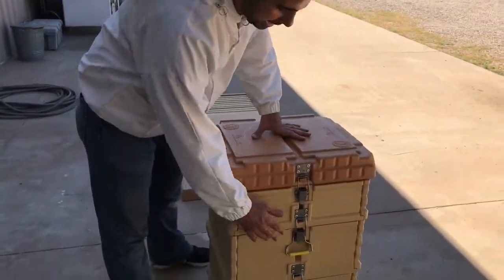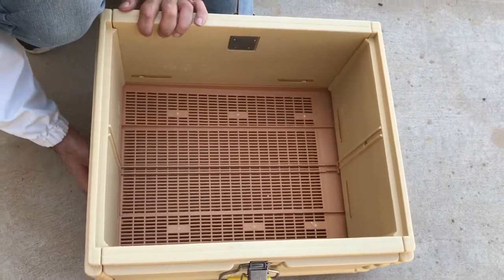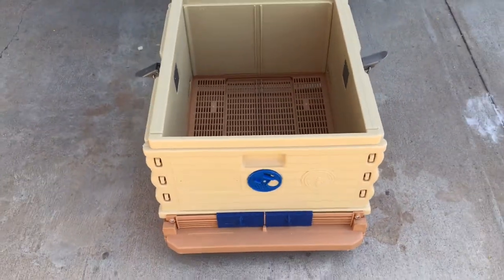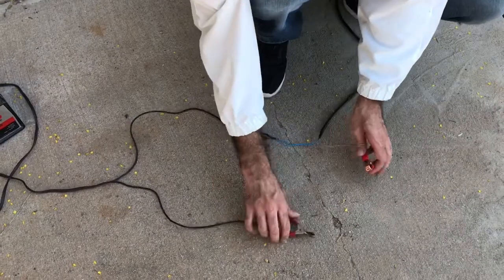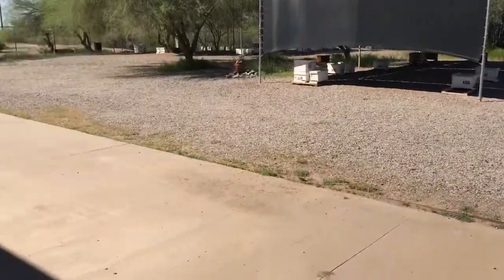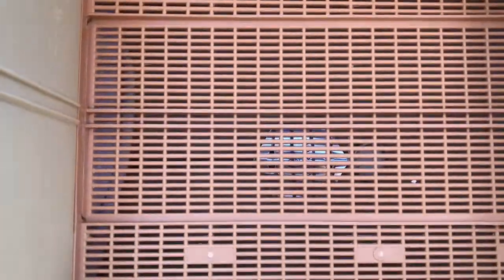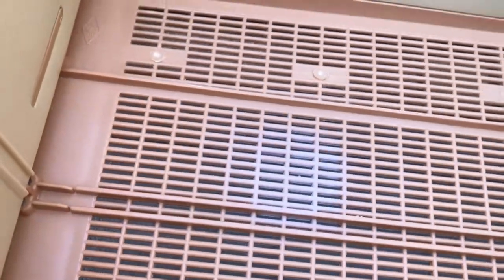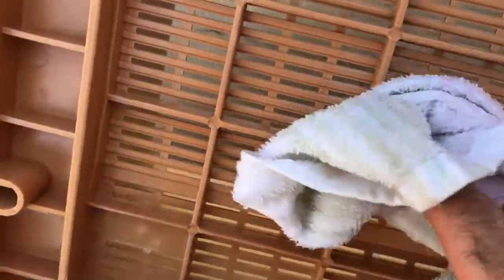How to apply oxalic acid vaporizer on Apimaye hives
Oxalic acid treatment on Apimaye bee hives for varroa mite treatment

Check out Apimaye bee hives on Apimaye-usa.com